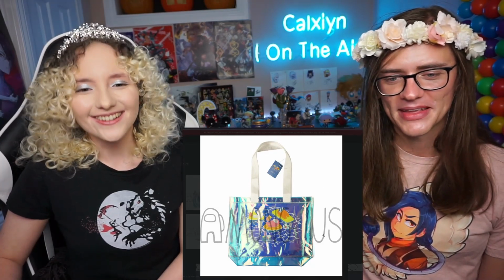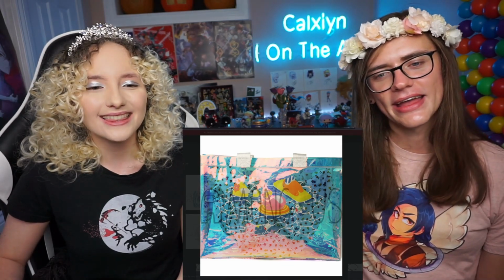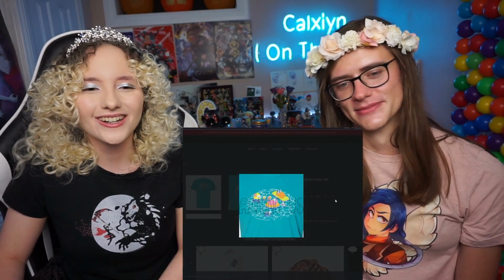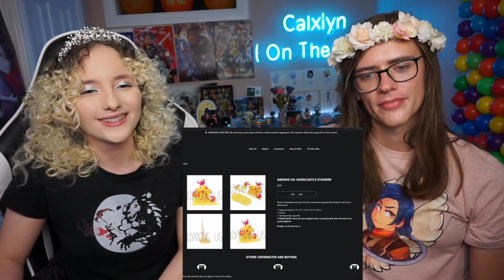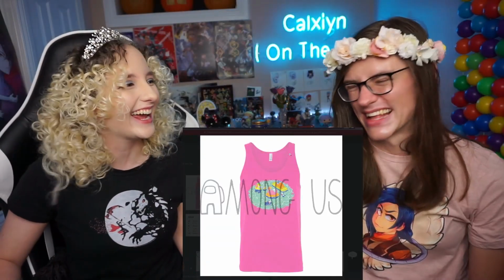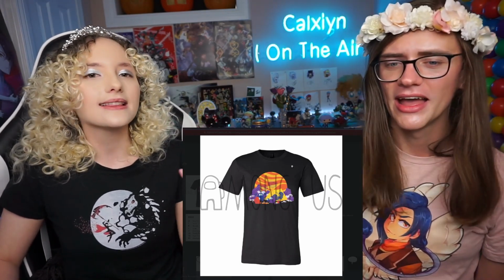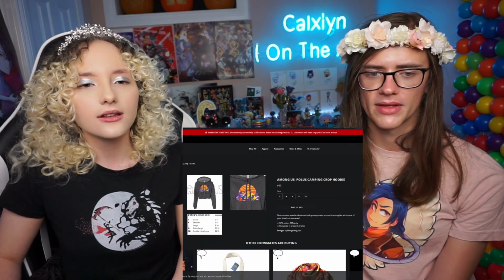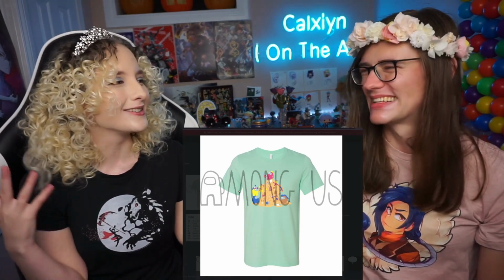Hot Bean Summer? - Among Us Summer Collection (Yass Or Pass)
InnerSloth released an Among Us Summer Collection on their merch website, so it's time for us to decide whether or not this collection is fit for a crewmate... or an imposter! Join us for another fandom clothing Yass or Pass!

This video was edited by Noah! Twitch & Youtube & Twitter

♛ Become a Courtier in Calxiyn's Royal Court ♛

This means if you make a purchase while using my link, I will get paid a percentage. I curated this list entirely myself of things I currently use for my recording set up, keeping myself organized and RWBY external material like the books that I have done videos about. Instead of going to Amazon directly, by clicking the link you can support me through doing your regular shopping.